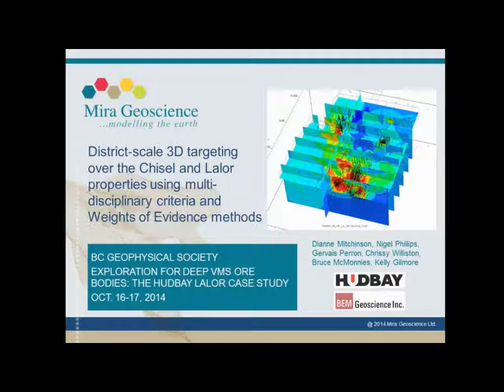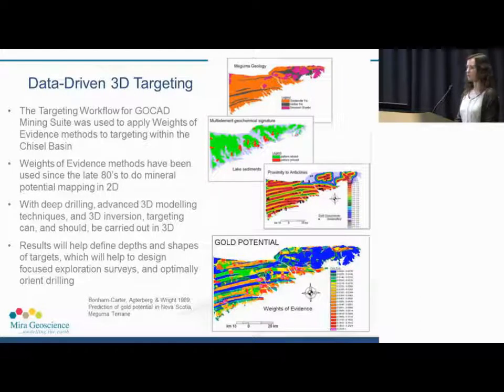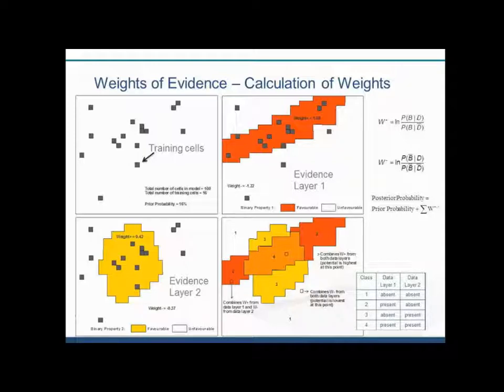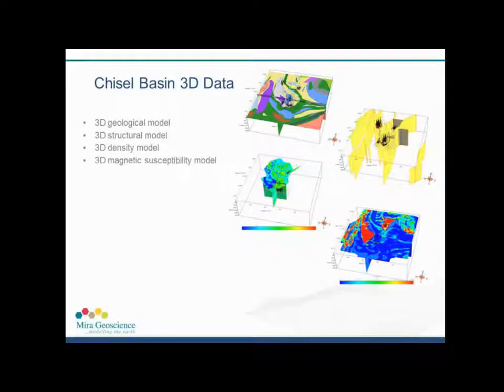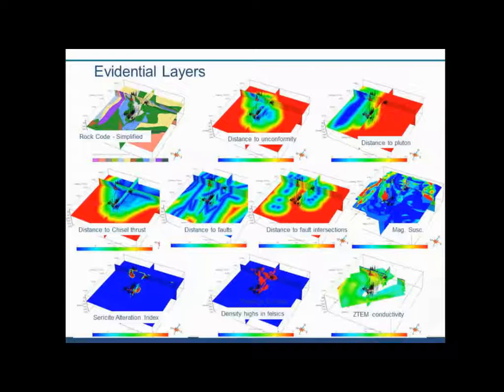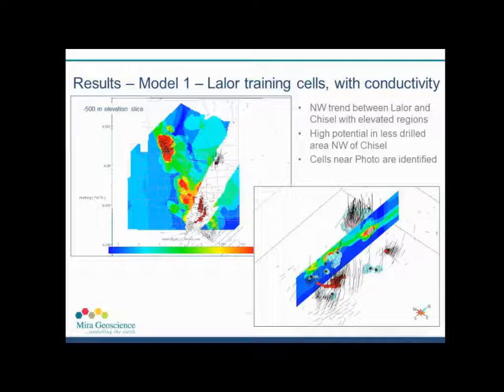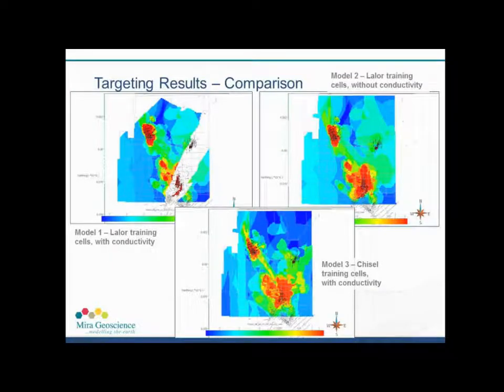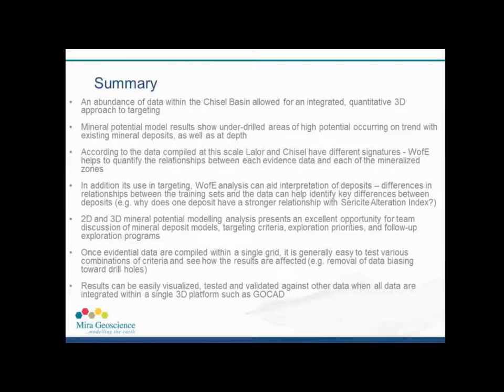22- District-scale 3D Targeting over the Chisel and Lalor Properties- Dianne Mitchinson, 2014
3D mineral potential modeling using weights of evidence, presentation of data, exploration criteria, modeling, targeting results, at the Chisel Basin and Lalor areas, Manitoba, Canada.

Presented by Dianne Mitchinson (Mira Geoscience), with co-authors Nigel Phillips, Gervais Perron, Chrissy Williston, Bruce McMonnies, and Kelly Gilmore (Mira Geoscience, Hudbay, BEM Geosciene Inc.), at the BC Geophysical Society (BCGS) Fall Symposium, Vancouver, Canada, 2014.